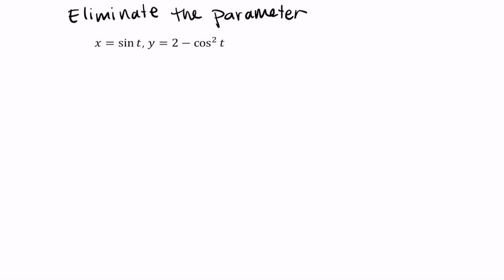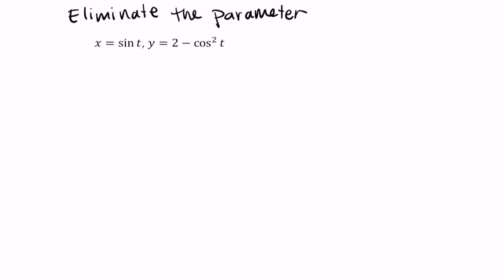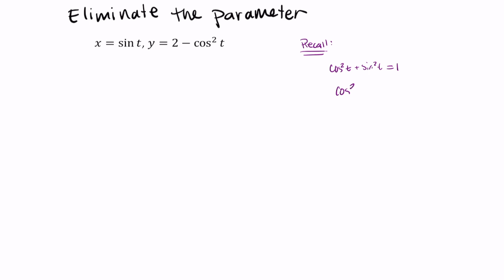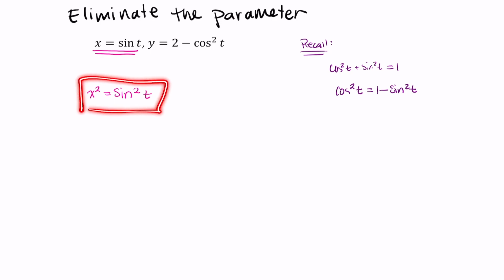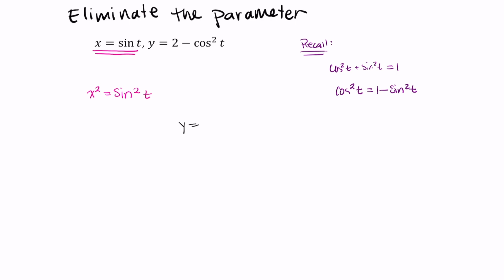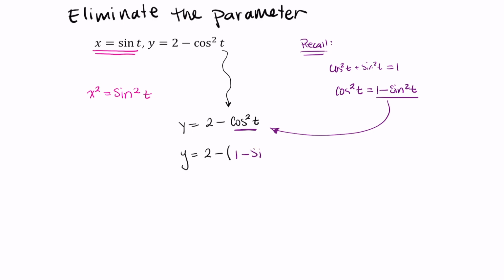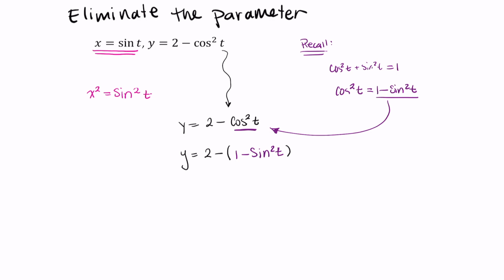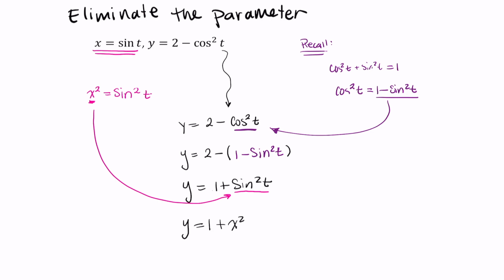220 m7p1 e2c